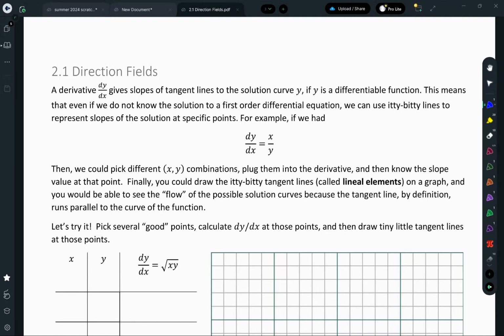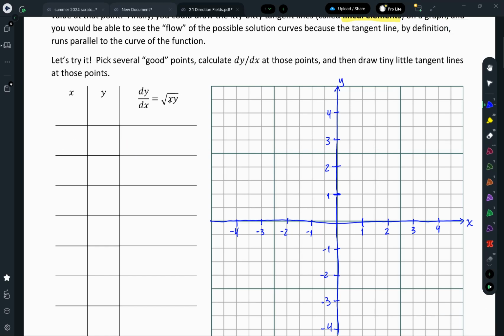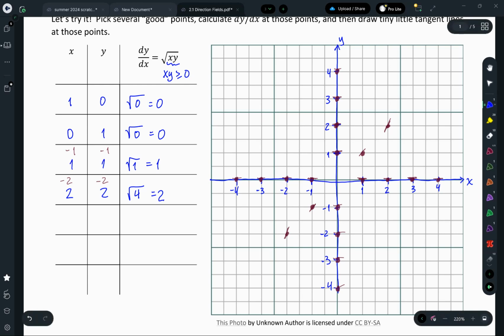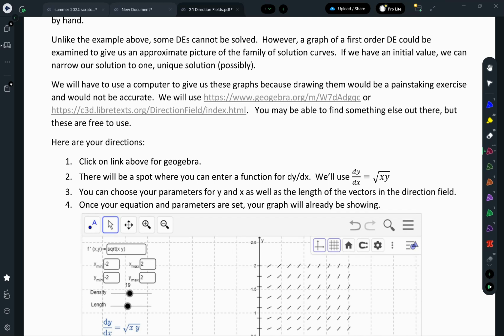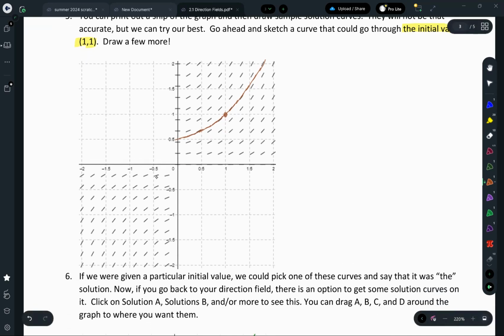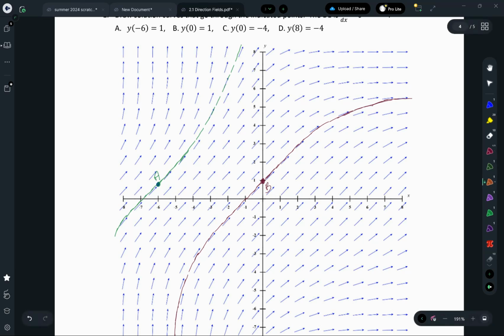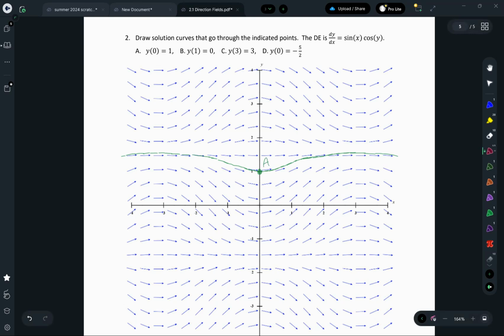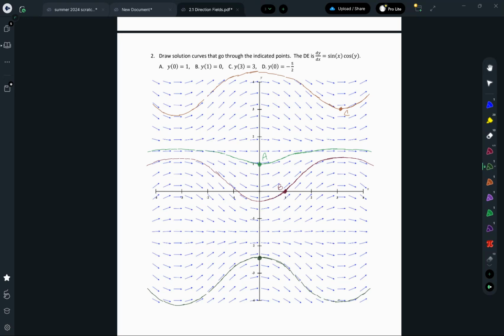Section 2.1 Direction Fields